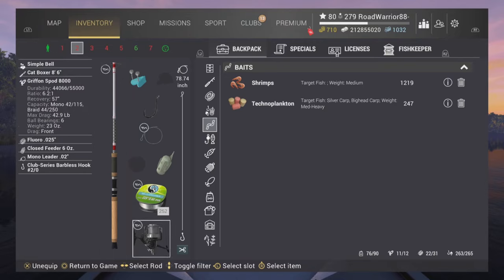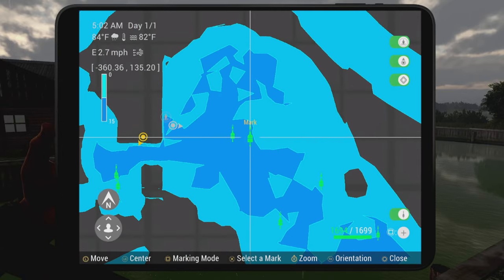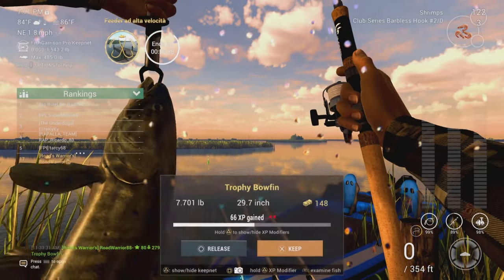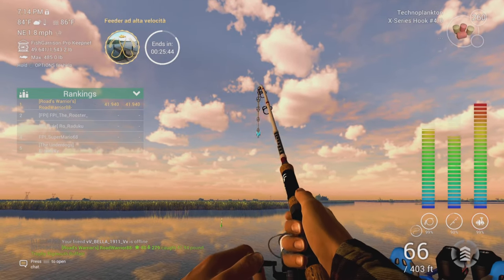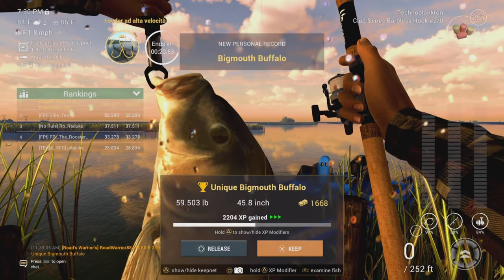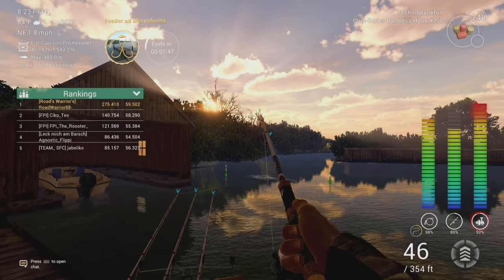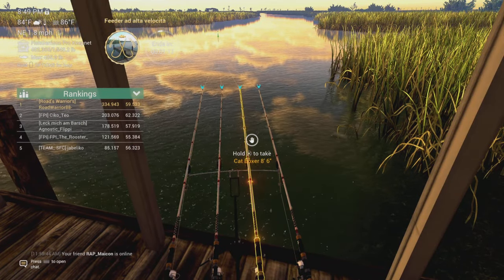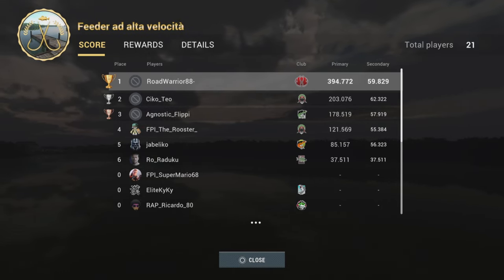Fishing Planet - 1st Place Bigmouth Buffalo Competition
Fishing Planet - Bigmouth Buffalo Guide